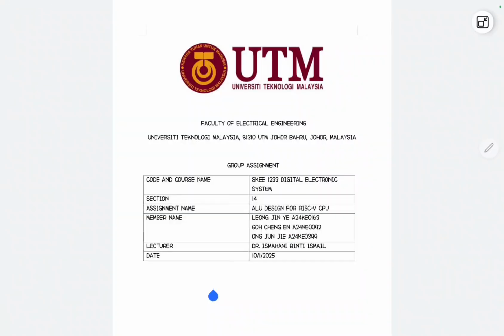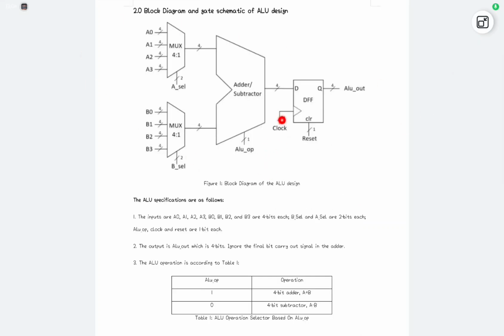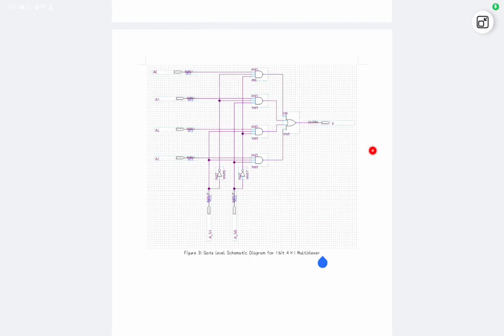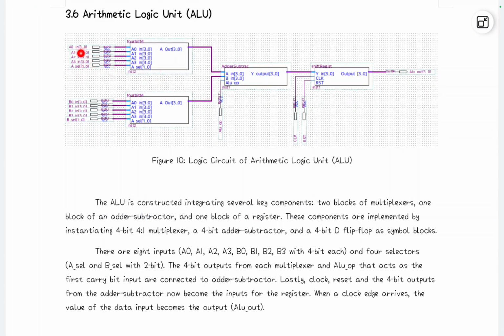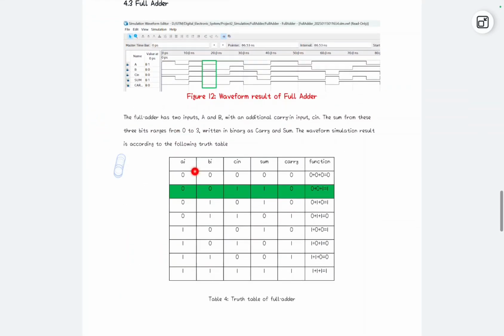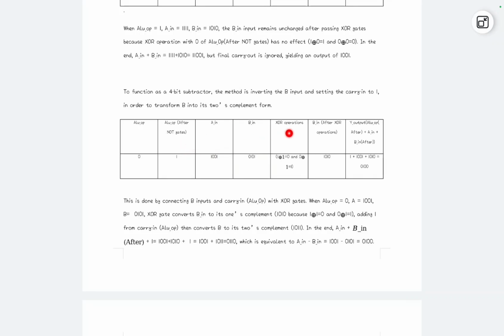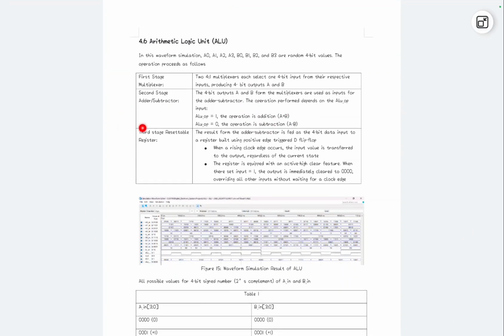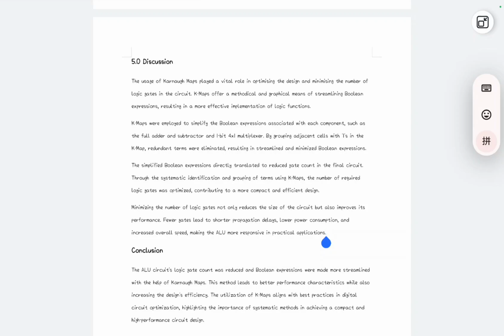GROUP_ASSIGNMENT2_DIGITAL_ELECTRONIC_SYSTEM